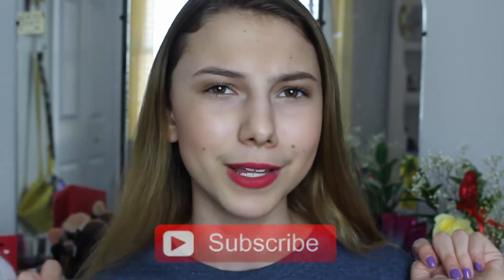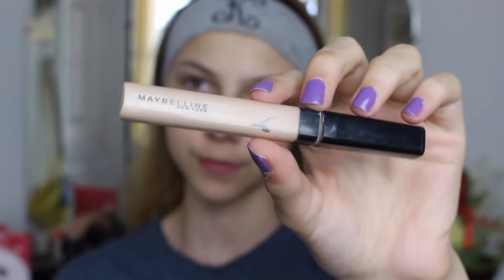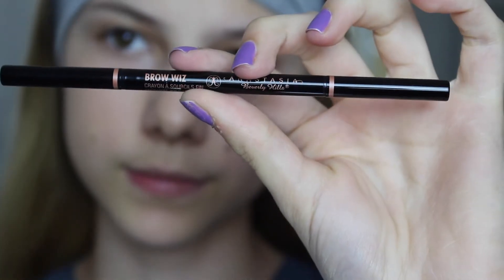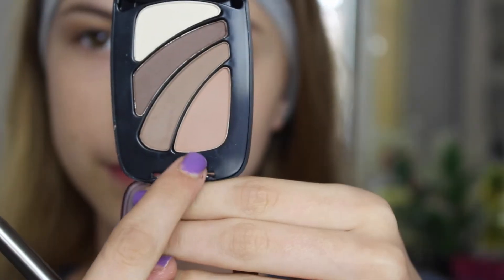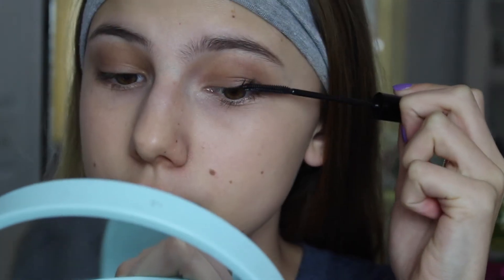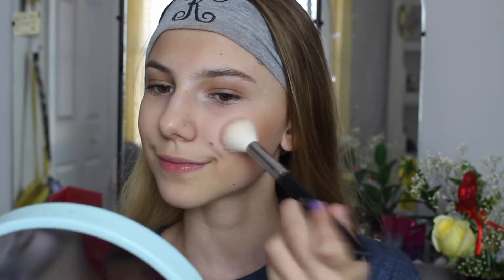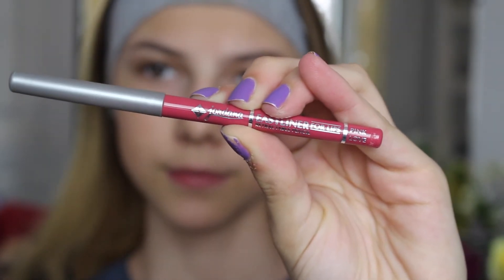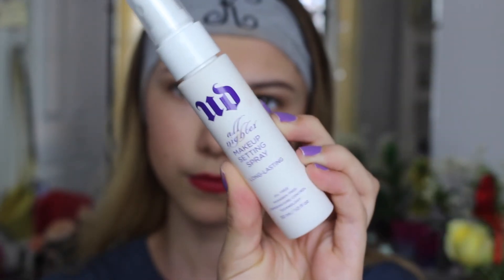GRWM: Natural Eyes and Bold Lips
Hey guys!

Here is a GRWM on this natural eyes and bold lips look! I think this is such a statement look even thought it's pretty natural. The red lip really adds a lot, especially if you're in a hurry and still want a bold look!

Products used-
Smashbox photofinish primer water
Loreal cushion foundation
Too faced eggnog latte palette
Loreal cuppa joe eyeshadow quad
Colourpop eyeshadow in glow
Loreal masacara
Elf bronzer palette
Too faced eggnog latte palette(for blush)
Wet N Wild cushion highlighter
Wet N Wild mega glow highlighter
Essence lip liner in pink love
Nyx soft matte lip creme in Amsterdam